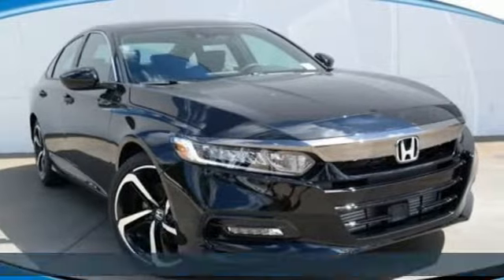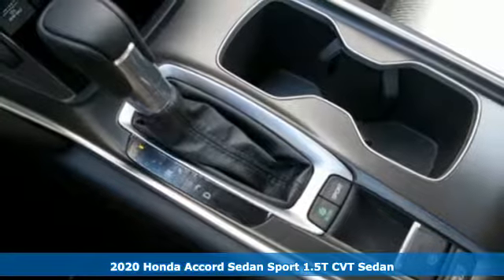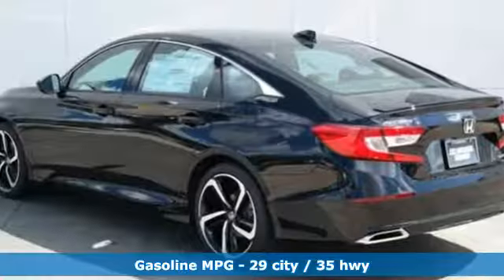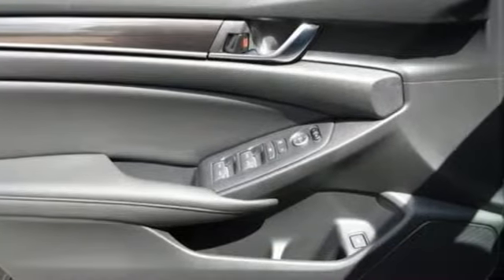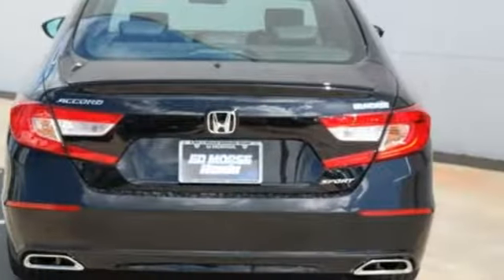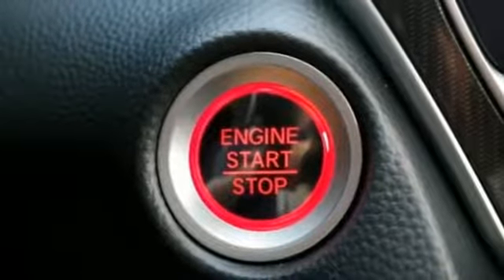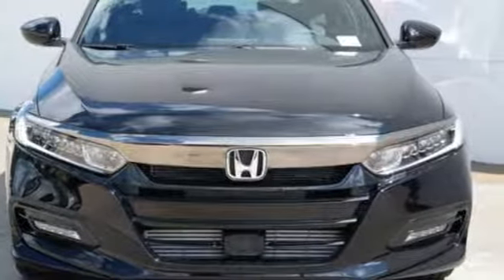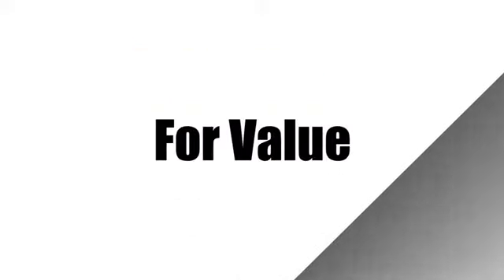New 2020 Honda Accord Sedan West Palm Beach Juno, FL LA006886 - SOLD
Year: 2020
Make: Honda
Model: Accord Sedan
Trim: Sport 1.5T
Transmission: Automatic
Color: BK/Crystal
Stock #: LA006886
VIN: 1HGCV1F30LA006886
This 2020 Honda Accord Sedan Sport 1.5T is offered to you for sale by Ed Morse Honda. This Honda includes: BLACK, CLOTH SEAT TRIM Cloth Seats *Note - For third party subscriptions or services, please contact the dealer for more information.* You could keep looking, but why? You've found the perfect vehicle right here. There is no reason why you shouldn't buy this Honda Accord Sedan Sport 1.5T. It is incomparable for the price and quality. Just what you've been looking for. With quality in mind, this vehicle is the perfect addition to take home.

Address:
3790 West Blue Heron Boulevard